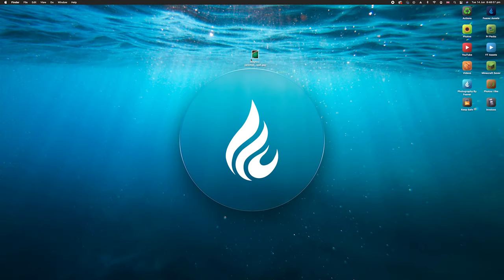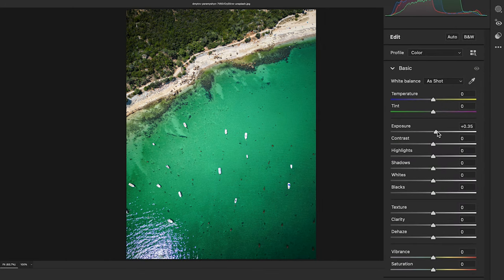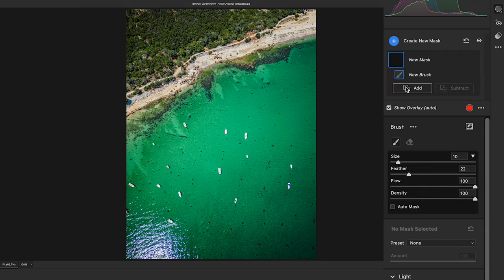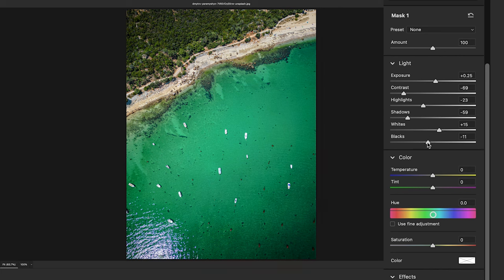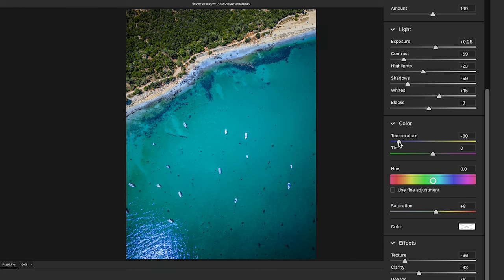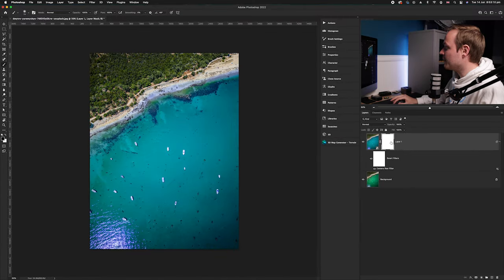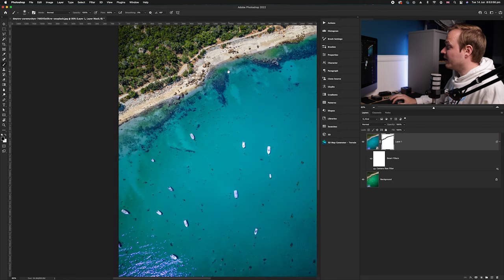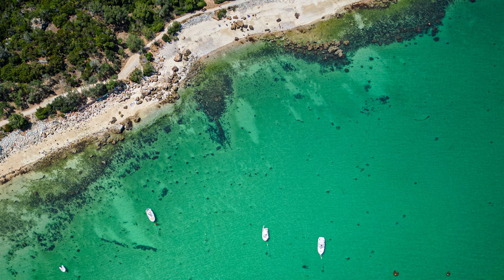How To Create Crystal Blue Water in Your photos Using Photoshop CC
In this Photoshop CC tutorial I will show you how to get Crystal clear blue water in your photos using Photoshop Camera RAW Filter and layer masks. This colour grading effect works with landscape photos with large body of water, like sea, oceans and lakes. So make sure to have a look at the pre-selected photo in the first link below to follow along.